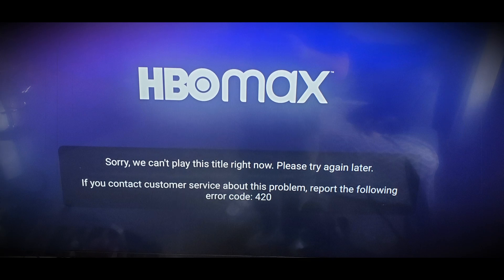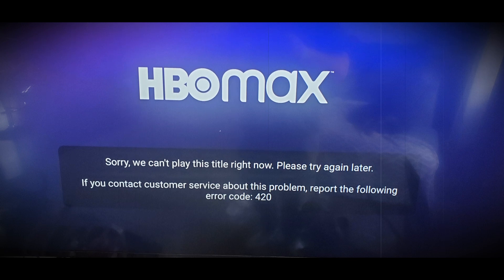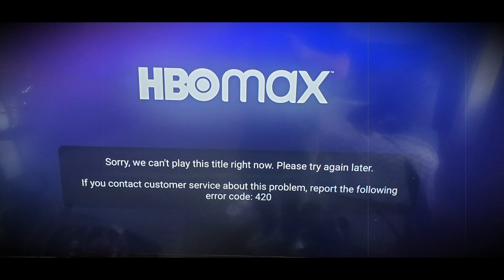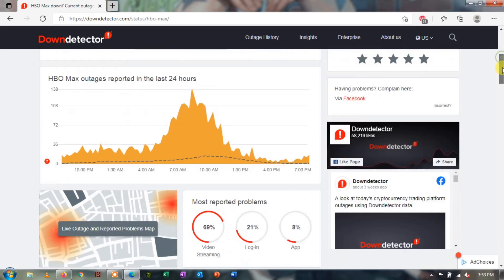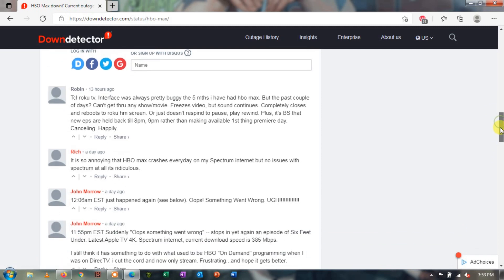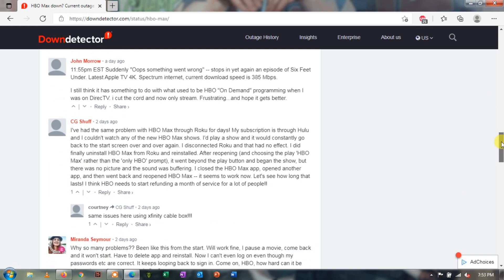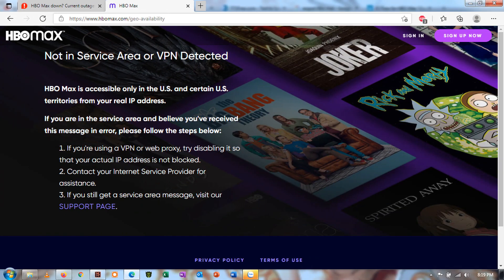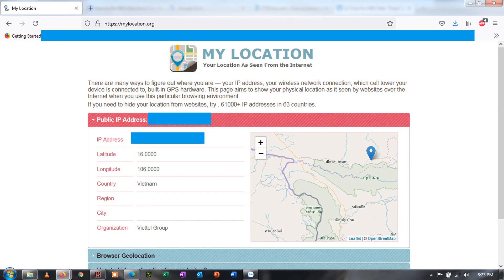5 Ways To Fix HBO Max Error Code 420